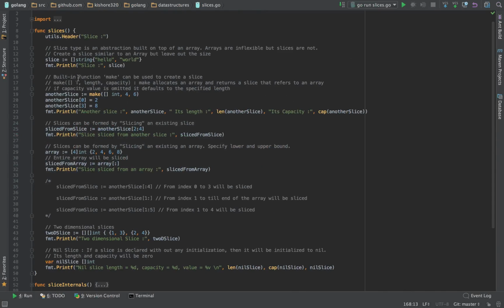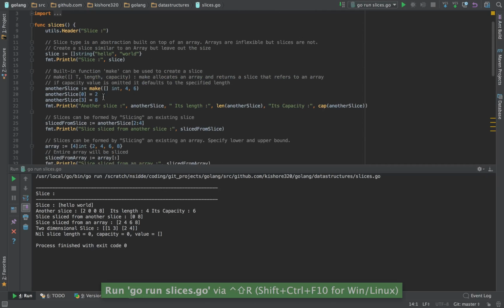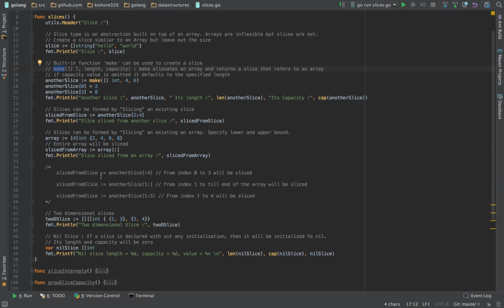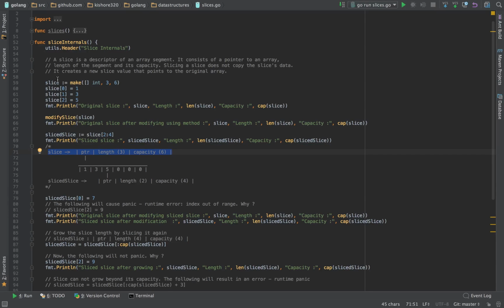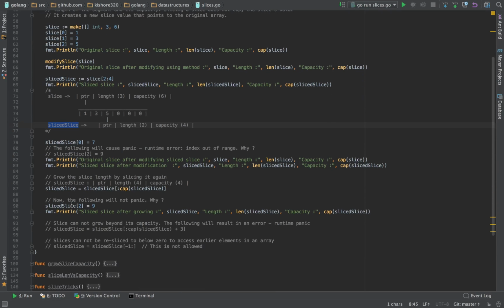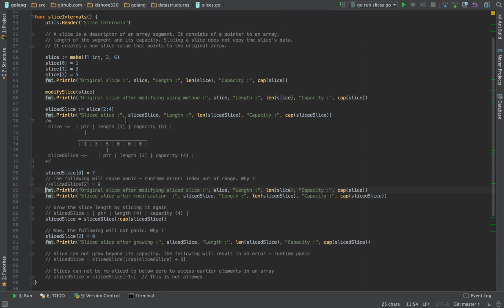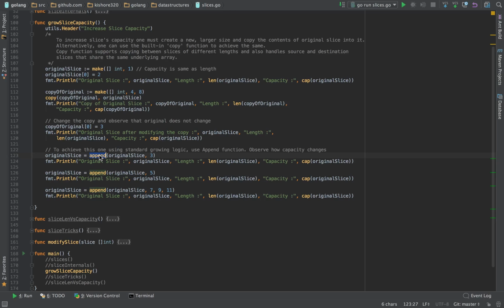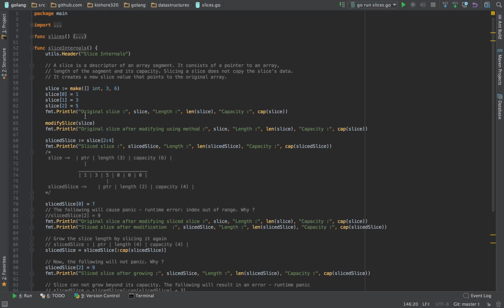8. Go Programming Language : Slices & Slice Internals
Learn about Slices and their Internals in "Go Programming Language" . This is the 8th video in "Go Programming Language" tutorial series by Nagakishore Sidde.

It demonstrates :
- Slices (both one and two dimensional)
- Slice Internals
- Growing Slice Capacity
- Length VS Capacity in a Slice